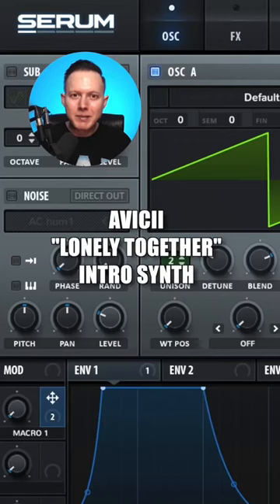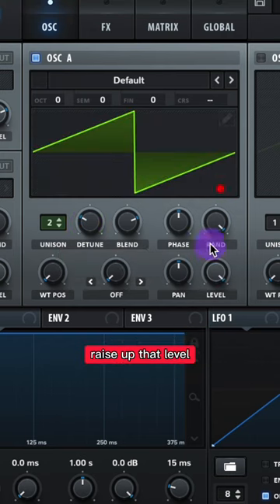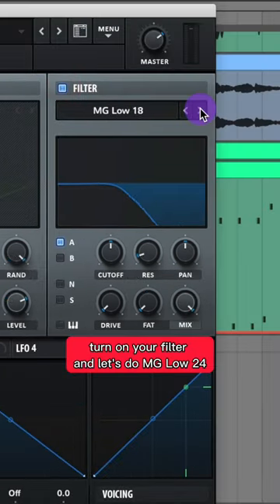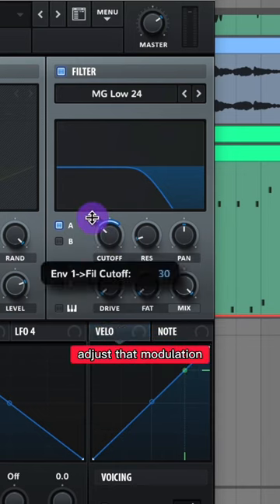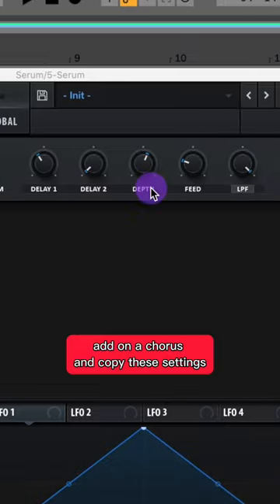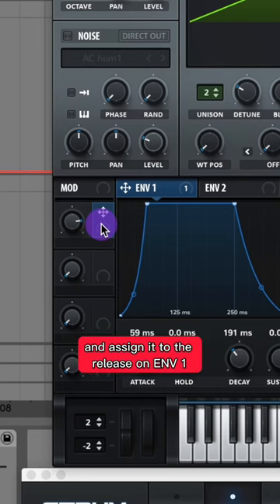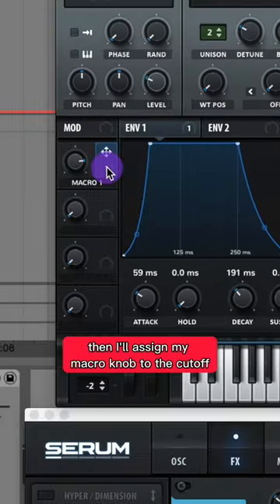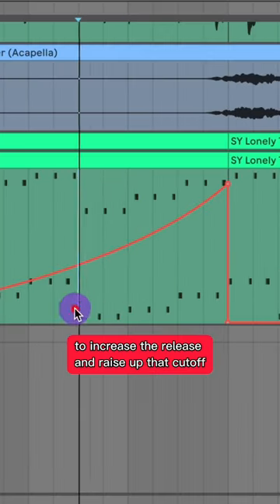How to: Avicii, Rita Ora “Lonely Together” Intro Synth in Serum